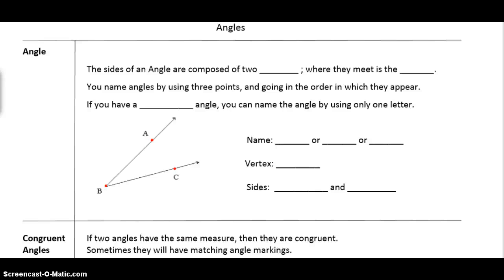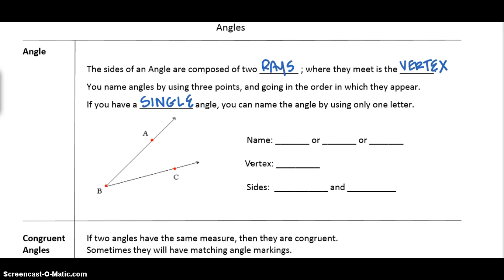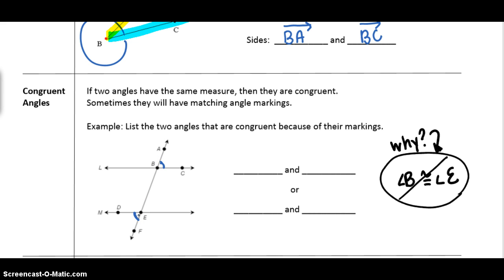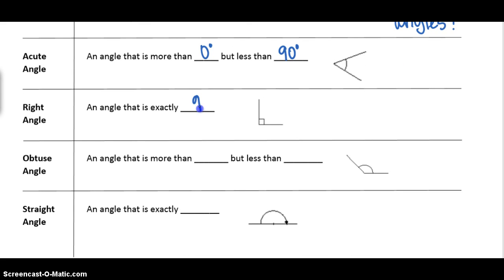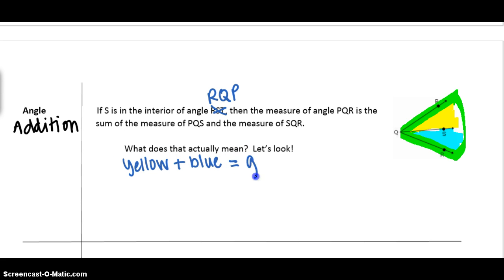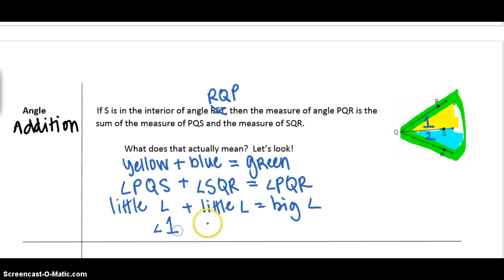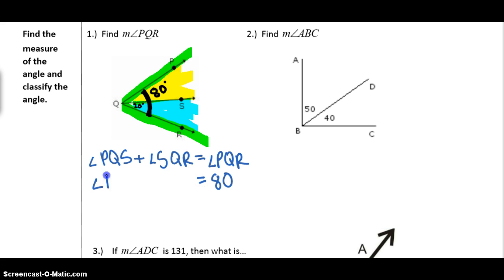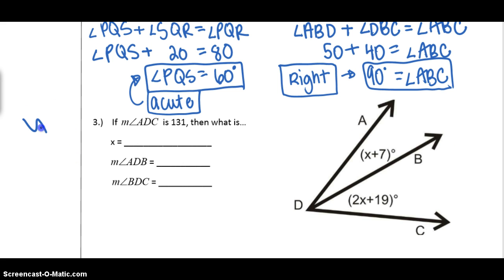Ch1 D6 - 1.6 Angles GCSStorvik